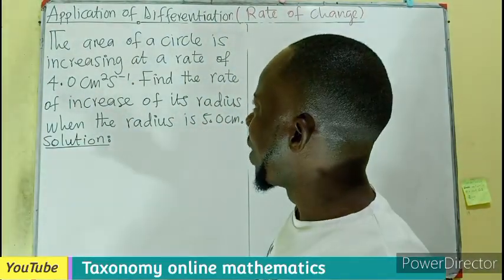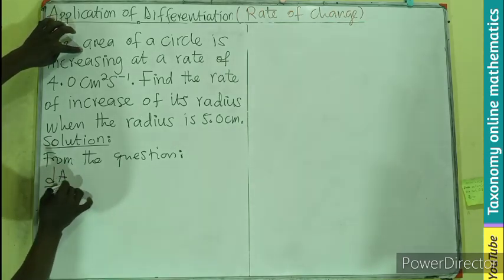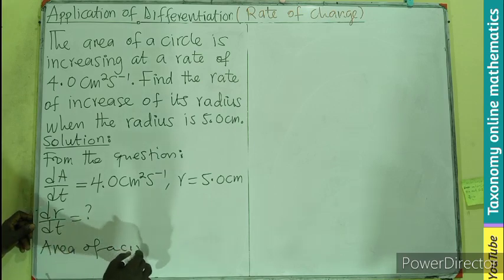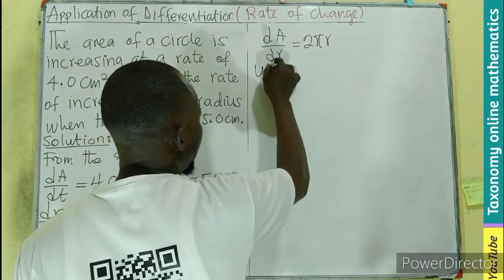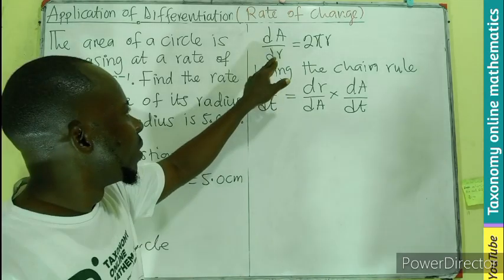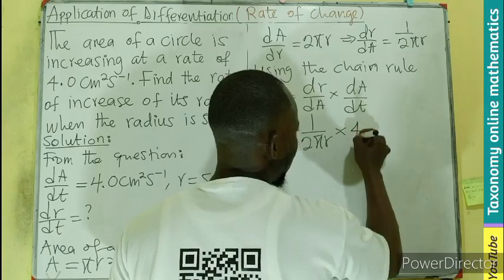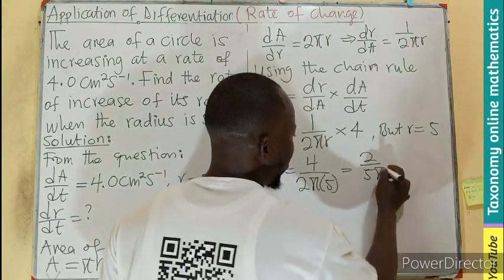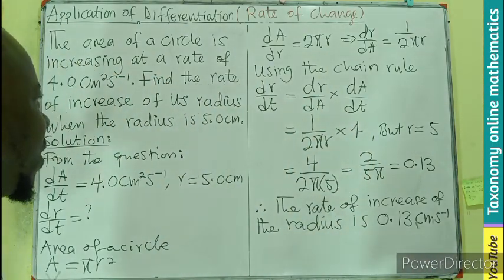Calculus 3: Rate of change of Area of a Circle (Application of Differentiation)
Welcome to our Calculus 3 series! In this tutorial, we dive into the fascinating world of differentiation by exploring the rate of change of the area of a circle. 🌟

We’ll start by revisiting the formula for the area of a circle and then apply differentiation techniques to determine how the area changes with respect to the radius. This video is perfect for students and enthusiasts looking to understand practical applications of calculus in geometry.

What you’ll learn:

The formula for the area of a circle.
How to differentiate the area with respect to the radius.
Real-world examples and applications of this concept.
Whether you’re preparing for exams or just curious about calculus, this tutorial will provide you with a clear and comprehensive understanding of the topic.